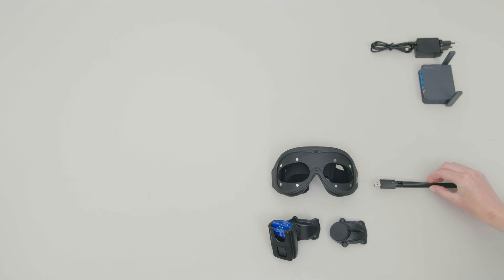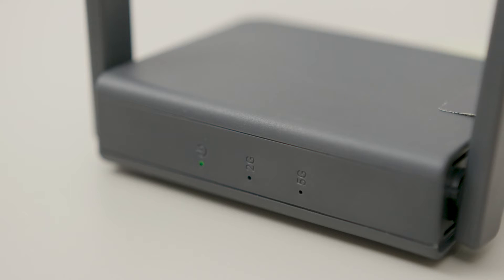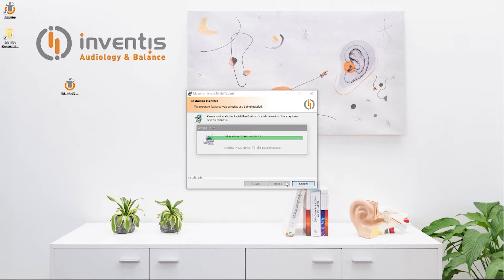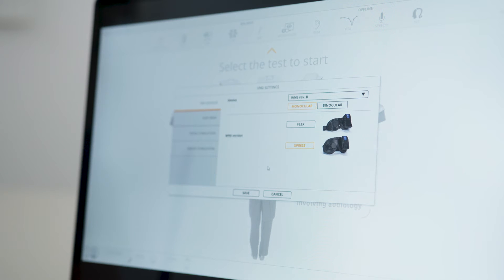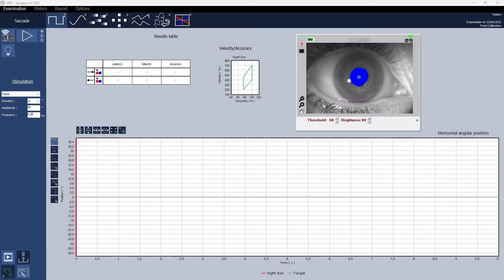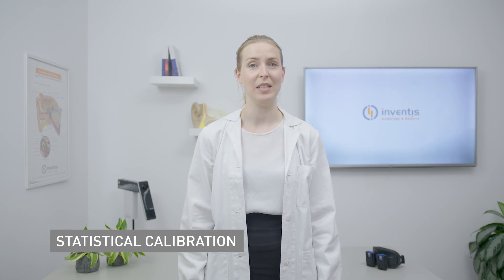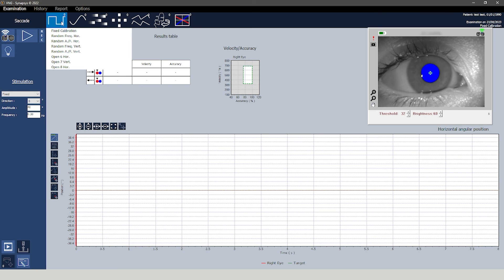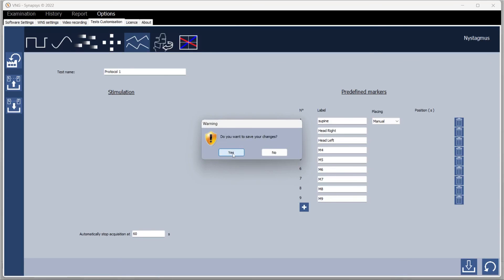Nystalyze • Installation and configuration by Inventis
As an orchestra has its conductor, so Maestro is the core of your Inventis instruments set-up, allowing you to easily manage the patient data and fully interact with your audiology equipment, bringing your daily practice to a new level of technology.